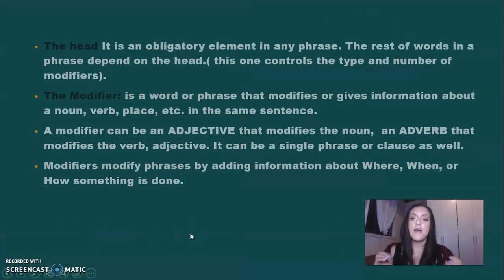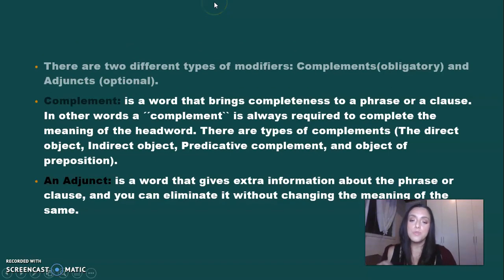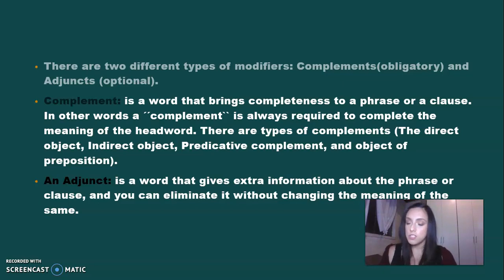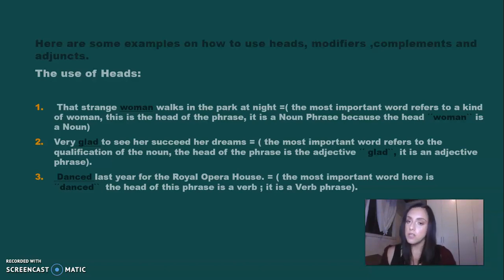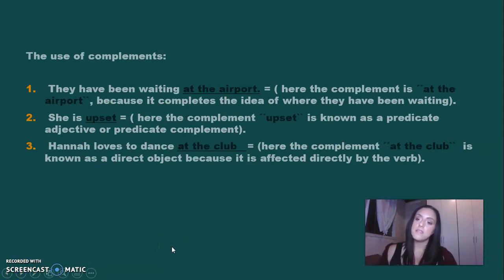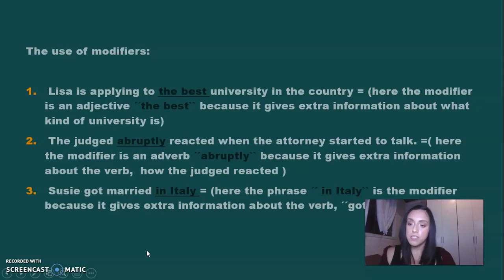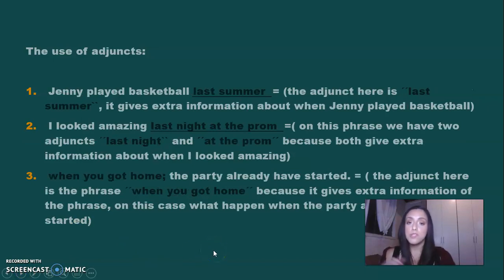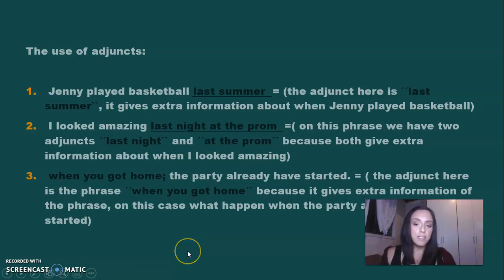Heads,Modifiers,Complements and Adjuncts; Definitions and Examples.